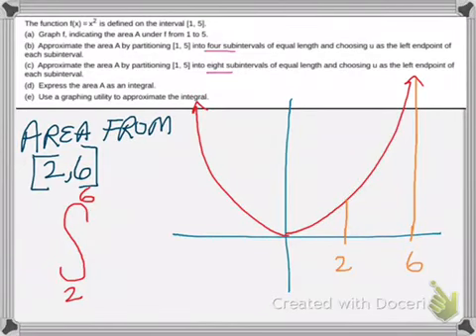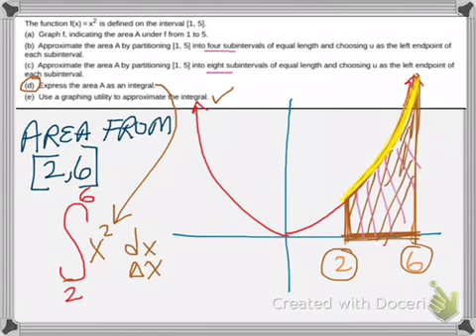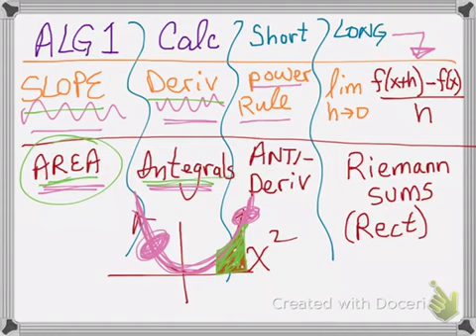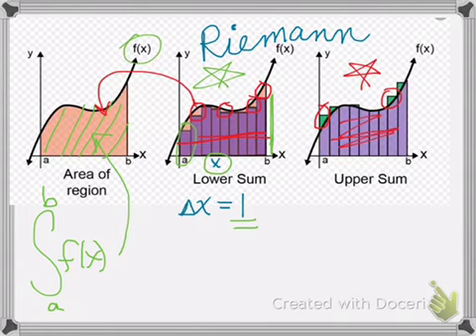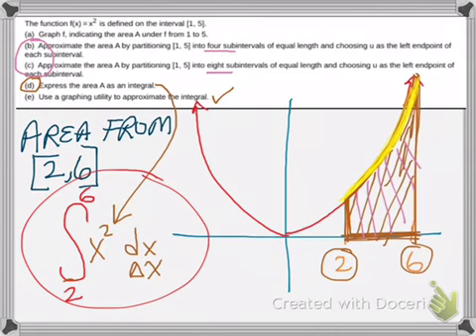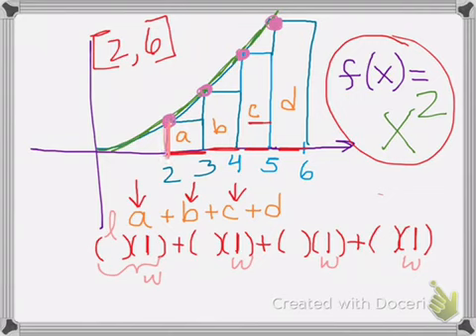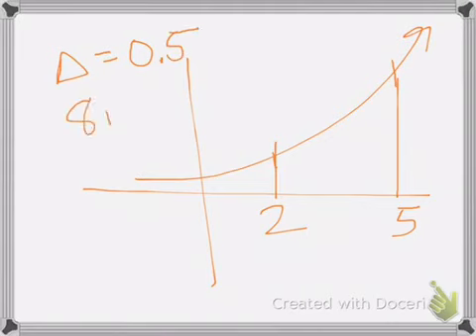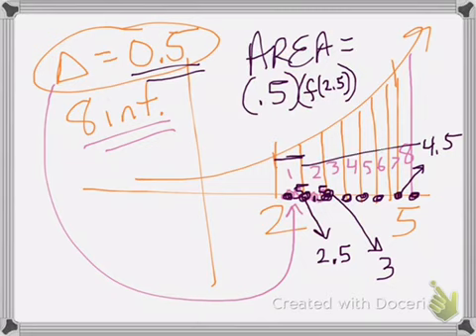Intro To Integrals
Riemann Sums explained